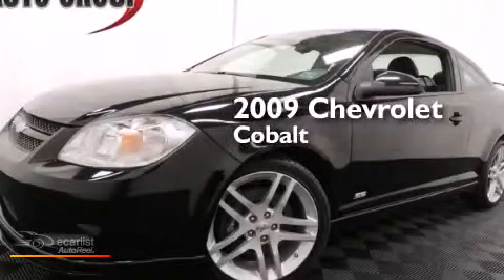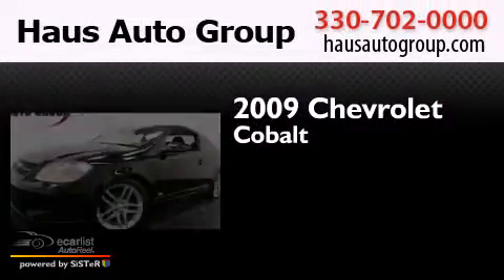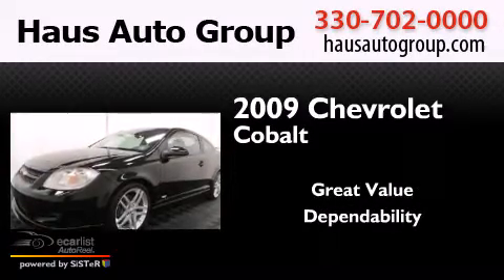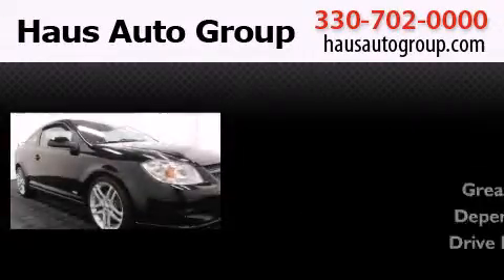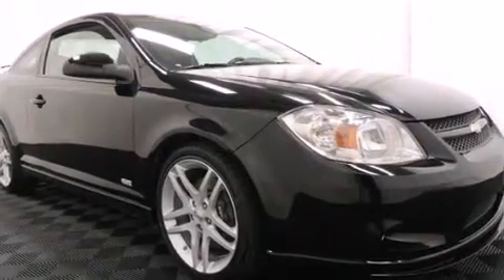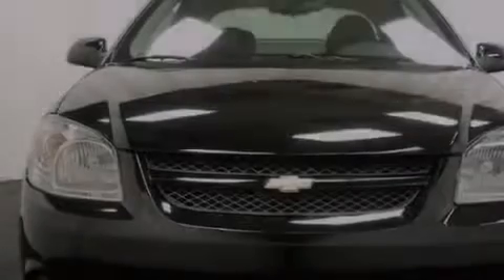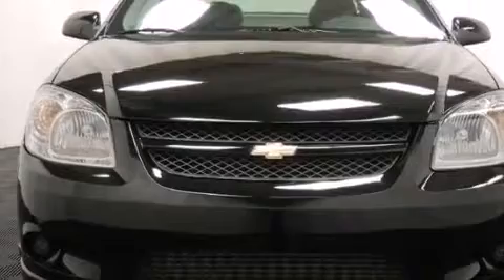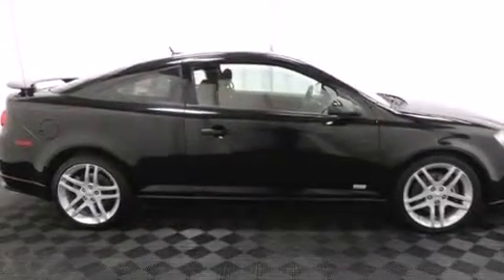2009 Chevrolet Cobalt Canfield OH 44406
We have been honored to serve the Canfield OH area , we promise that your experience at our dealership will exceed your expectations ! Year : 2009 Make : Chevrolet Model : Cobalt Engine : Ecotec Turbo 2.0L VVT DOHC 4-Cyl DI Engine Exterior : - Miles : 91,321 Interior : - Chris Haus Auto Sales LLC 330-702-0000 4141 Boardman Canfield Rd Canfield , OH 44406